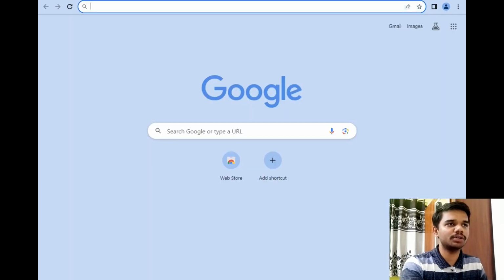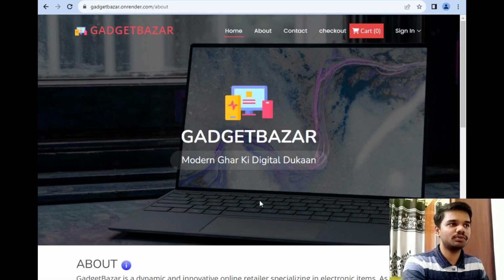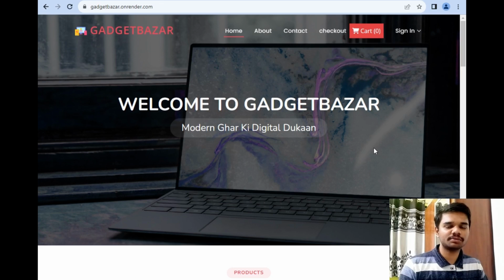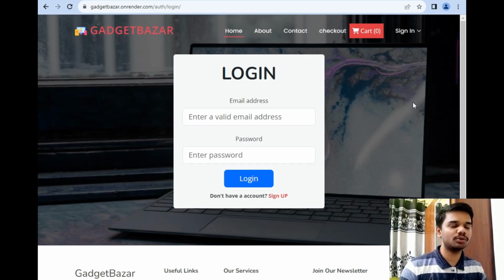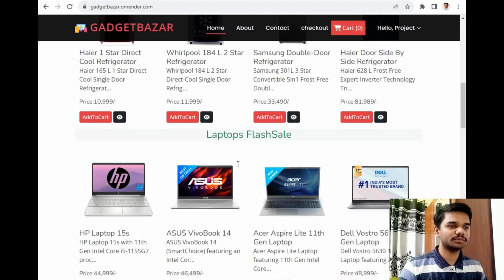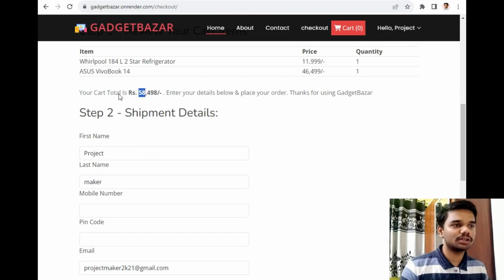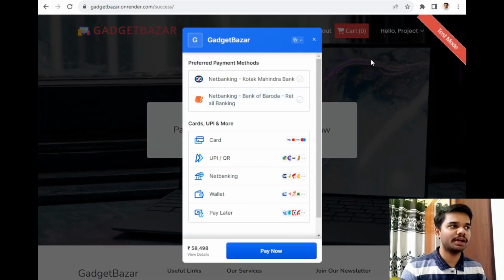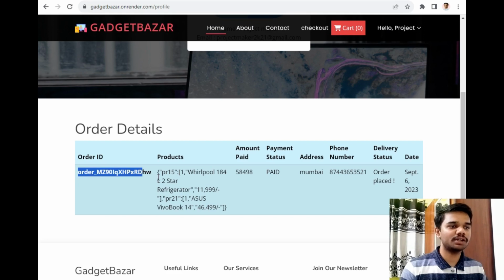Django Ecommerce Demo | Ecommerce website using django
Welcome to Gadgetbazar, your one-stop ecommerce platform for all things tech and gadgets! 🛒

Are you tired of searching through countless websites for the latest gadgets and tech accessories? Look no further because Gadgetbazar has got you covered. In this video, we're thrilled to introduce you to our feature-packed ecommerce website, built from the ground up using Django, HTML, CSS, and Bootstrap.

Here's what you can expect from Gadgetbazar:

Seamless Shopping Experience: Our user-friendly interface ensures that your online shopping journey is smooth and enjoyable.

Secure Sign-Up & Login: Create your personalized account in seconds and log in securely to explore our vast catalog.

Email Verification: We take security seriously. Our email verification process keeps your account safe and sound.

Effortless Payments: With our integrated payment gateway, you can shop worry-free, knowing your transactions are secure.

Convenient Cart: Easily store your selected items in the cart for a hassle-free checkout process.

Your Profile, Your Way: Customize your profile to make your Gadgetbazar experience uniquely yours.

About Us: Learn more about the Gadgetbazar team and our mission to bring you the best in tech.

At Gadgetbazar, we're passionate about providing you with the latest gadgets, tech innovations, and accessories. Join our growing community of tech enthusiasts today!

Whether you're a gadget guru or simply looking for the perfect gift, Gadgetbazar has something for everyone. Explore our extensive collection and start shopping with confidence.

Video Material :-
Live demo (might take long time to load)